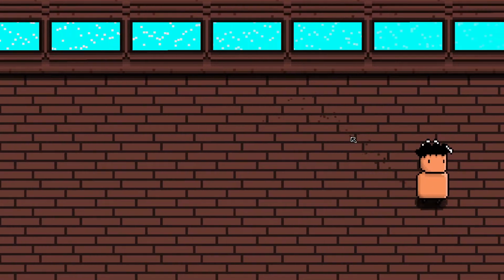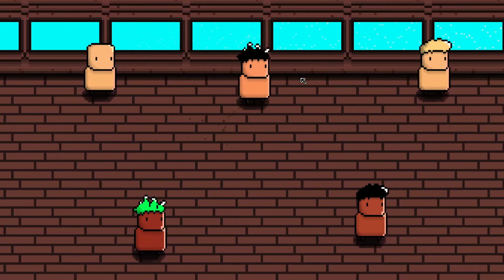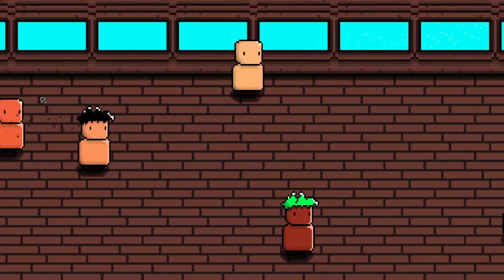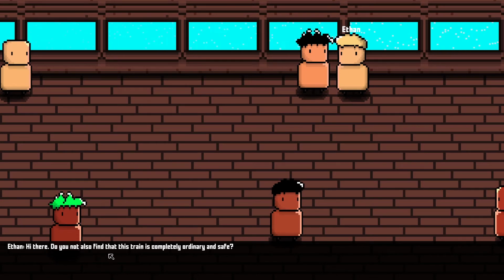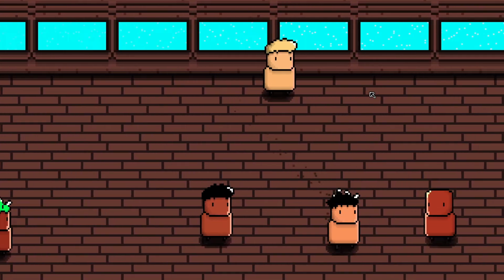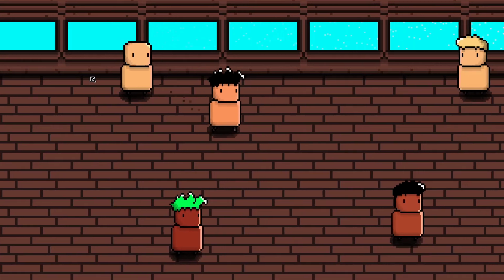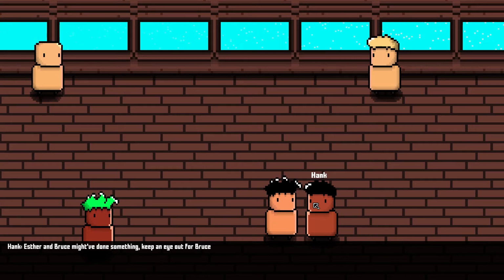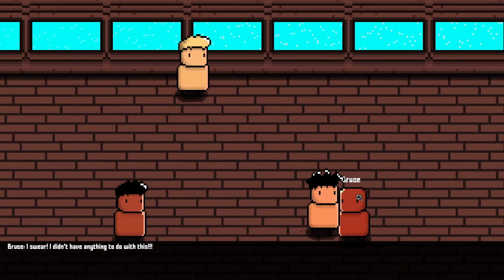LibGDX Lets Play: Murder Mystery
I'm playing old games that I've developed and forgotten about, this one was for a Hackathon I did.
The code was horrible but at least the sprites aren't mortifying.